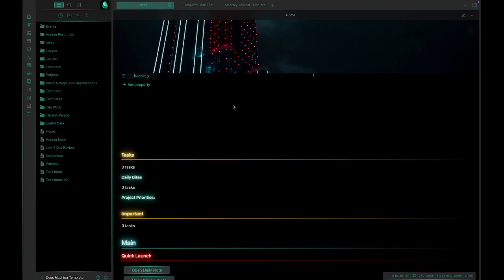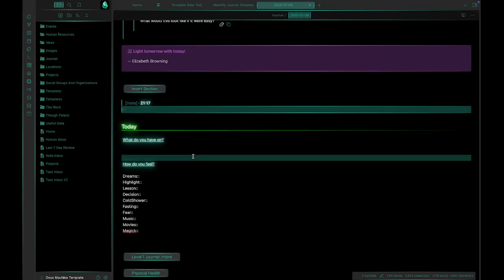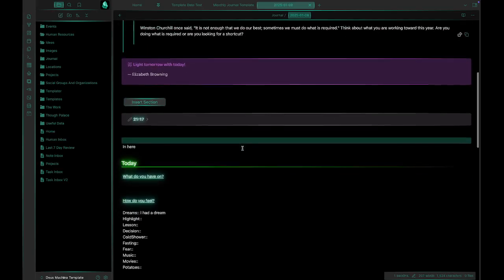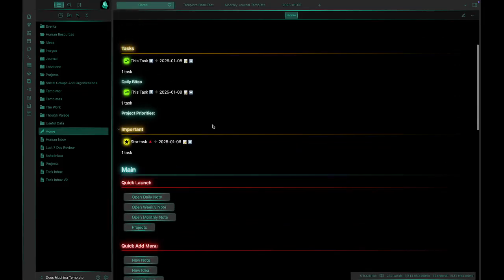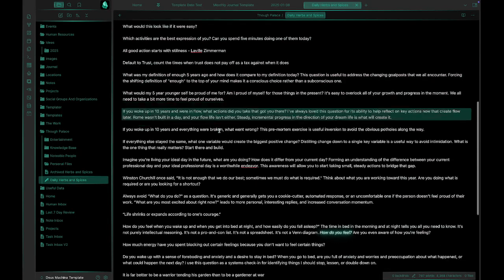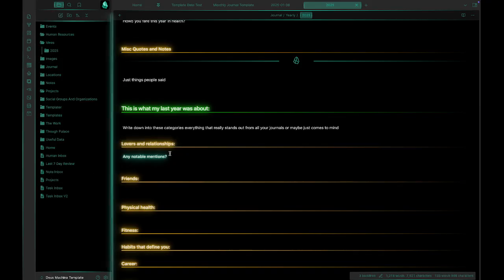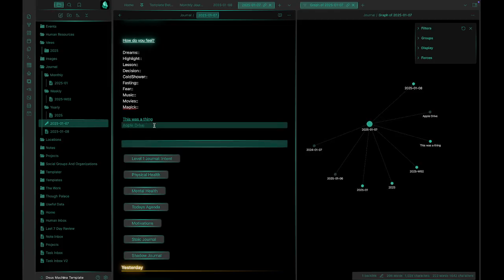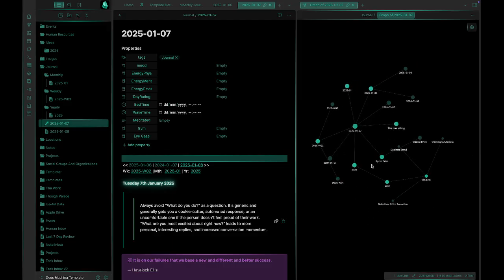Obsidian Second Brain Vault Explanation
This is the second brain vault explanation, not much here for obsidian overview, but it'll give you an idea of what my particular vault does.